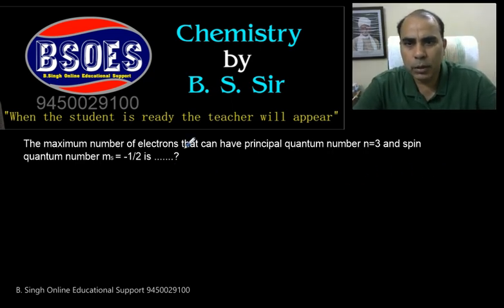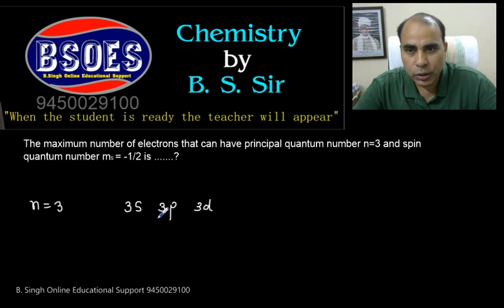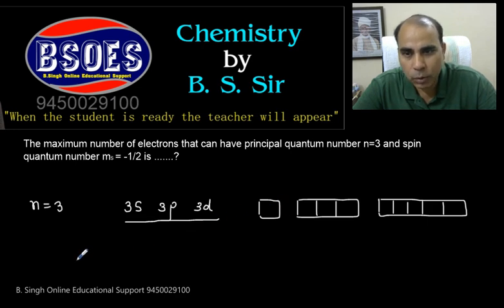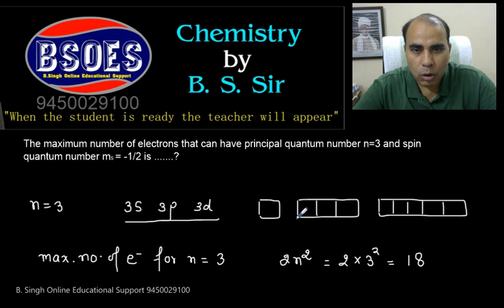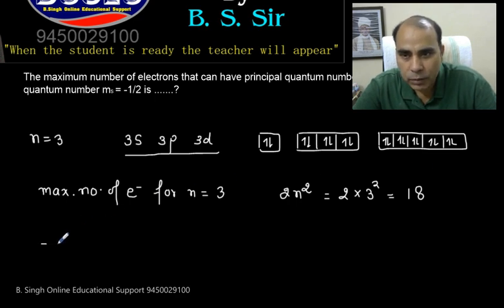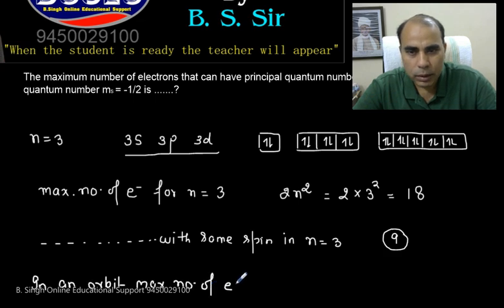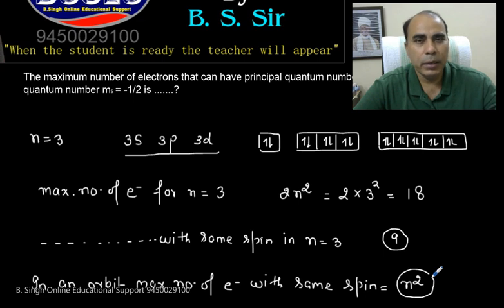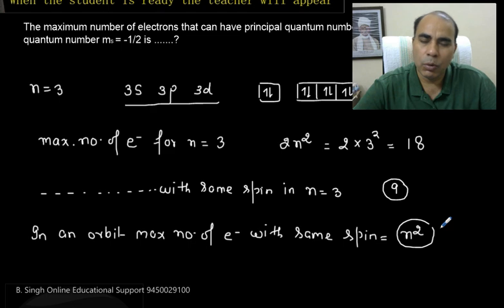JEE 2011a Atomic structure